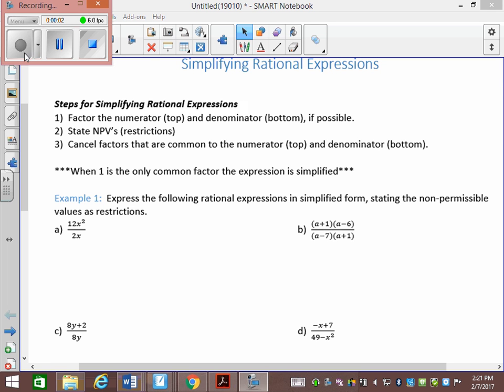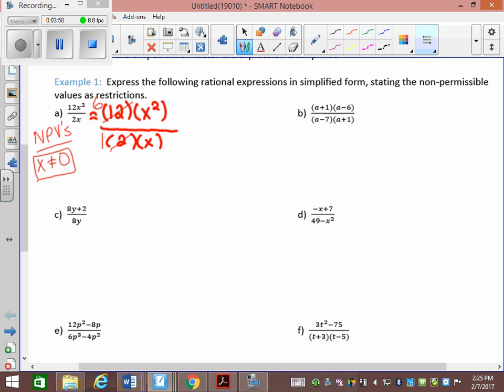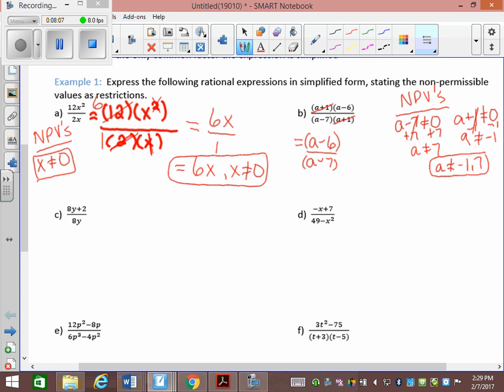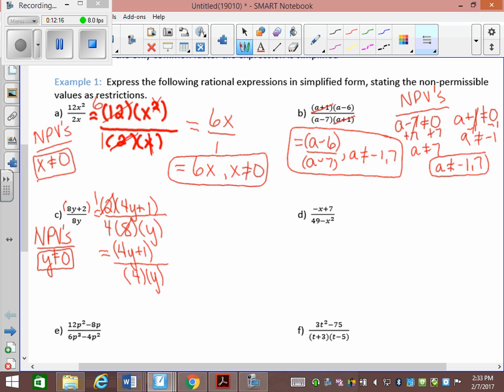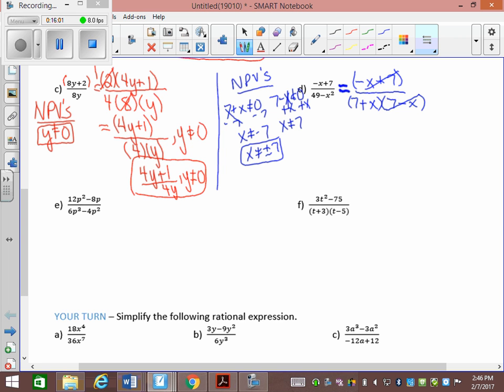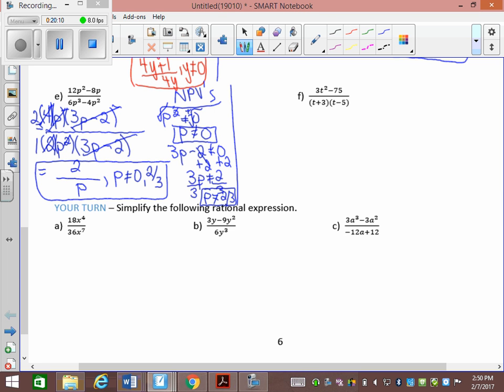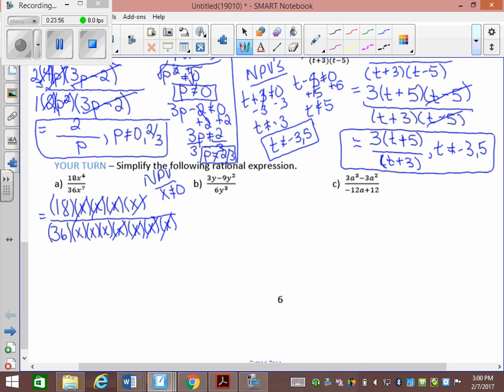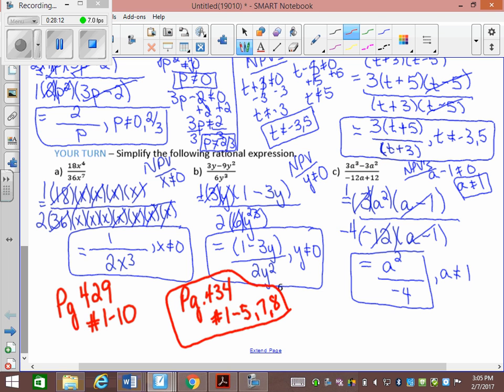Feb 7th Simplifying Rational Expressions